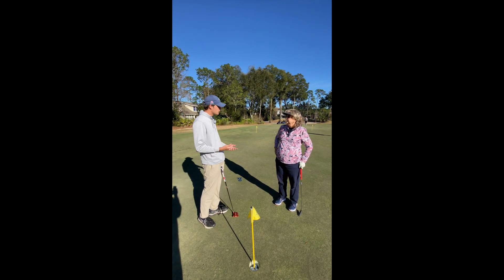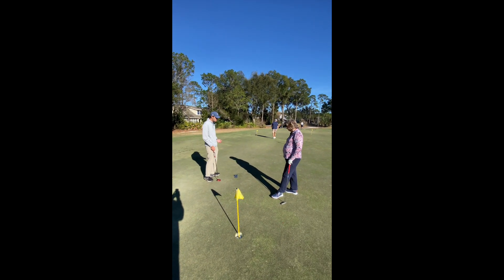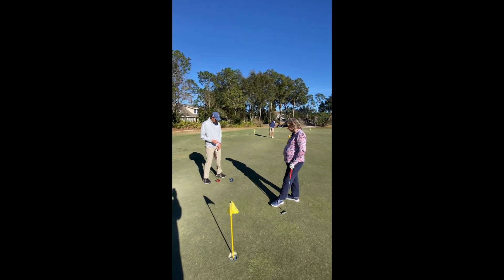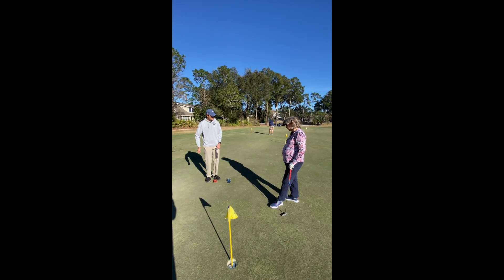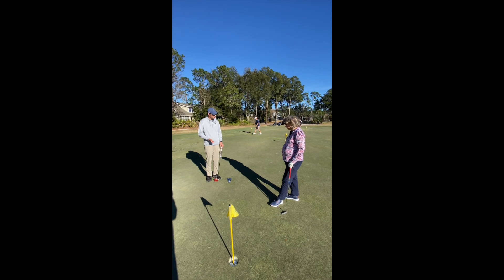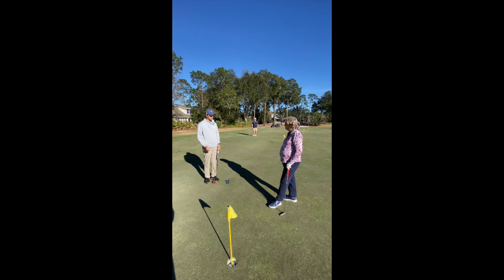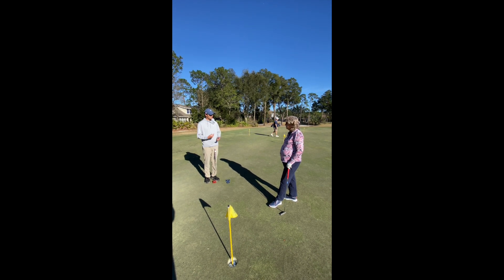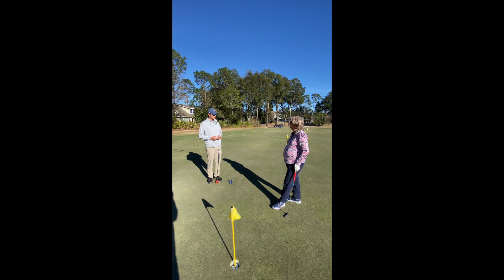lesson 2 post interview